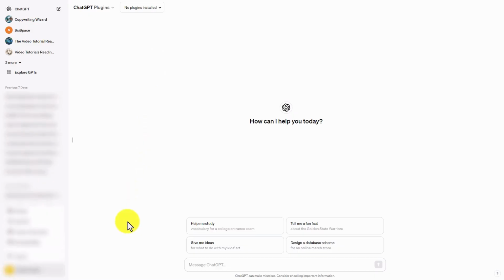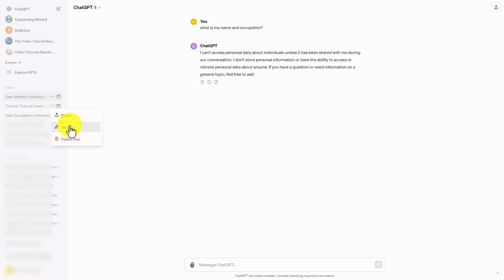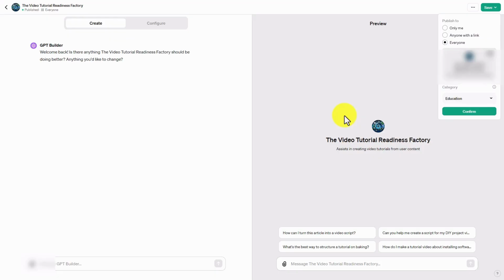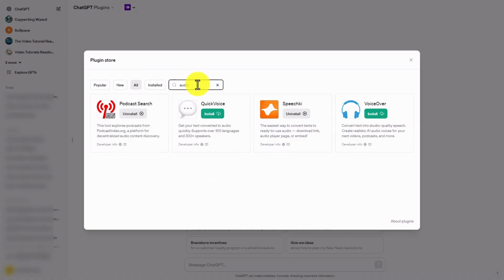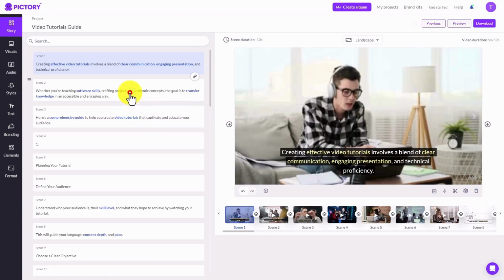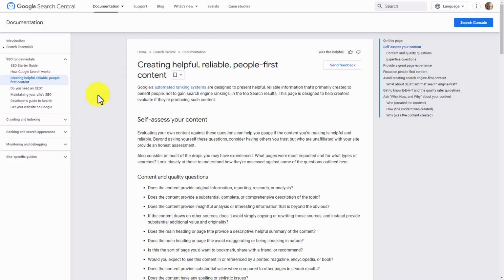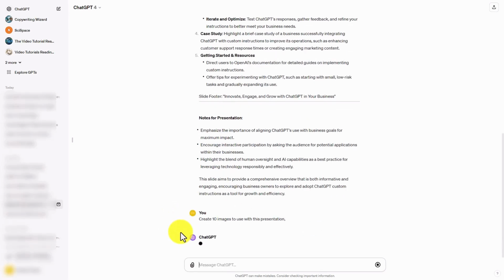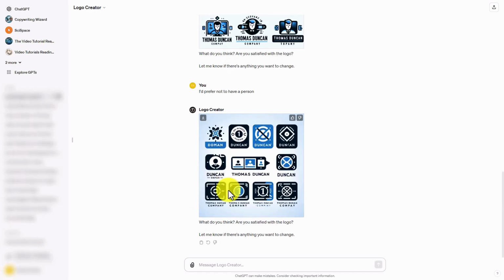Reentry Tools You Must Know-Mastering Chat GPT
ChatGPT is more than an AI tool—it’s a life-changer.
In this training, I’ll show you how to master ChatGPT and use it as one of the most powerful reentry tools you must have to rebuild your future, create opportunities, and succeed in the digital age.

Whether you’re:
✅ Reentering society and starting fresh
✅ Looking for ways to build an online business
✅ Or simply ready to sharpen your digital skills

…this video will give you the step-by-step strategies to unlock ChatGPT’s full potential.

What you’ll learn:

How to use ChatGPT for content creation, resumes, and business planning

Tools and prompts that save you time, money, and stress

Ways to turn ChatGPT into your personal coach, assistant, and business partner

Why Mastering ChatGPT is the game-changer for reentry and beyond

With ChatGPT, your past doesn’t define your future—your skills do. Master this tool, and you’ll have the keys to online success, fresh opportunities, and financial freedom.